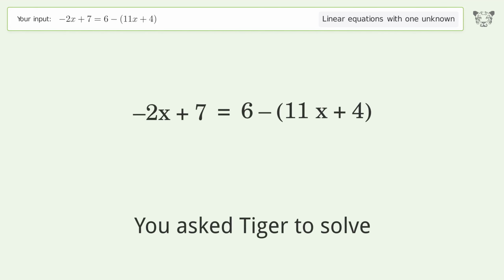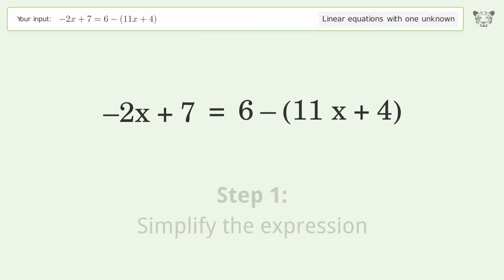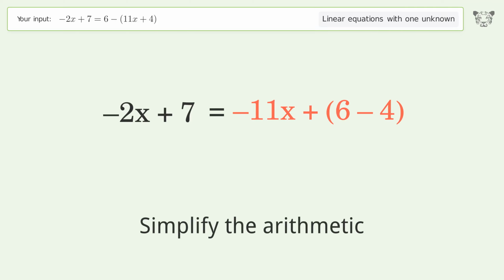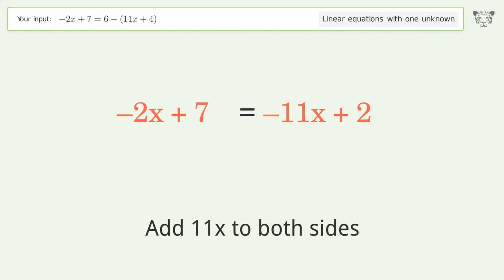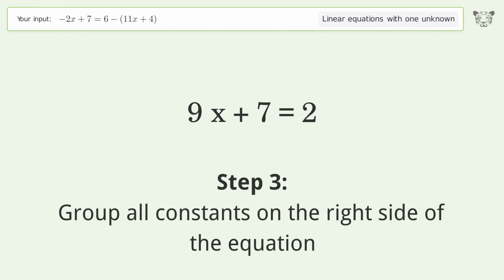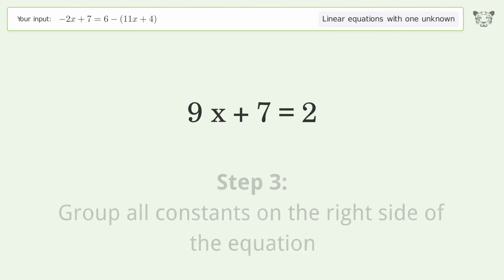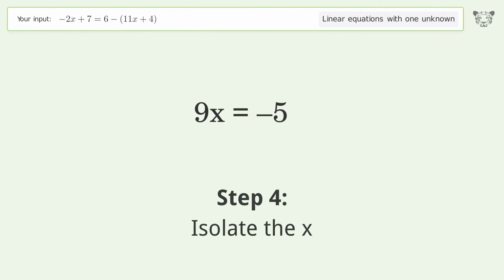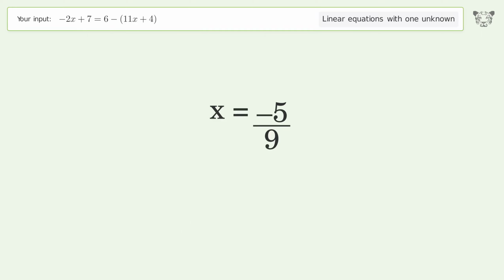Solve -2x+7=6-(11x+4): Linear Equation Video Solution | Tiger Algebra